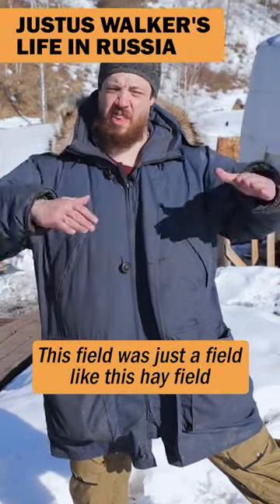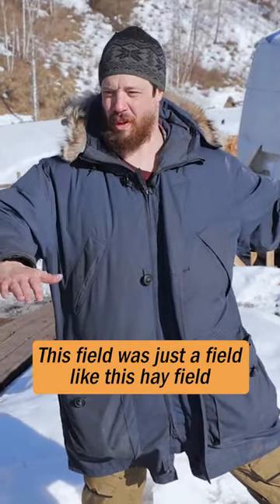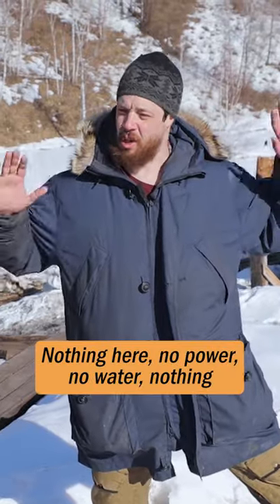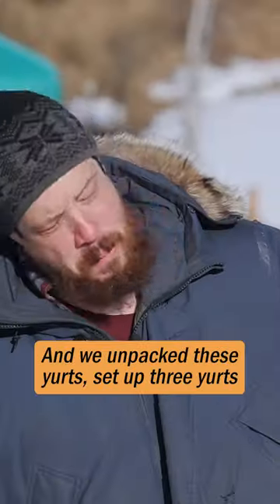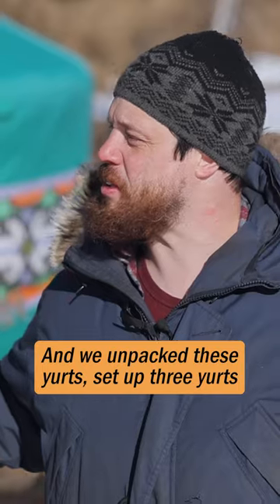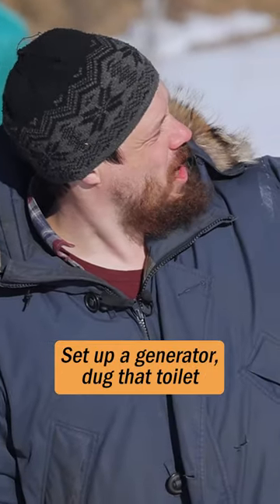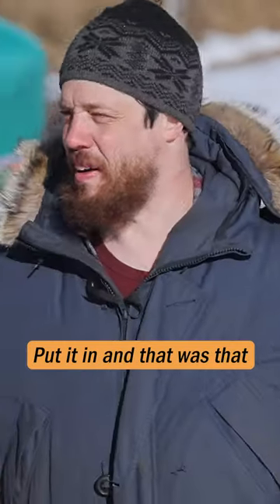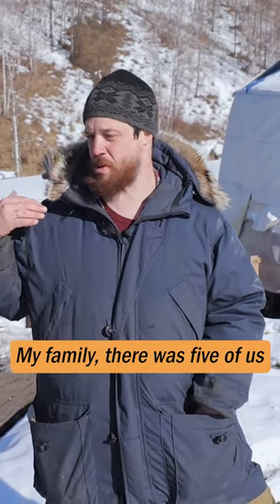How an American had lived in a yurt in Russia for two years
An American bought an acre of land to own in Russia, he is a homesteader and a farmer.